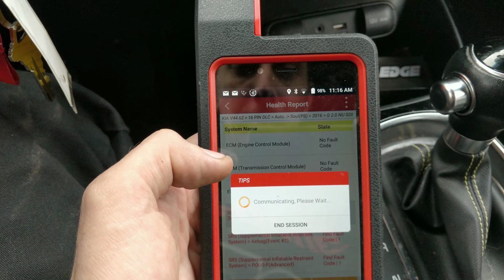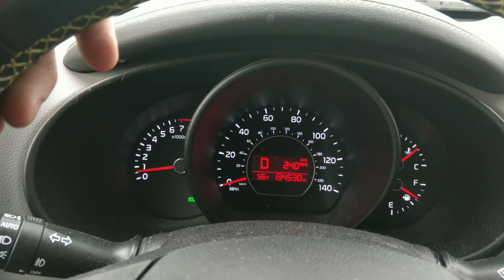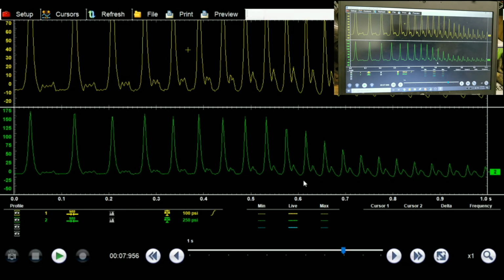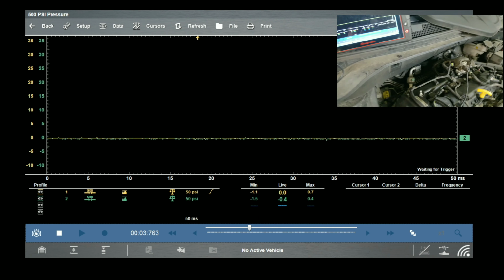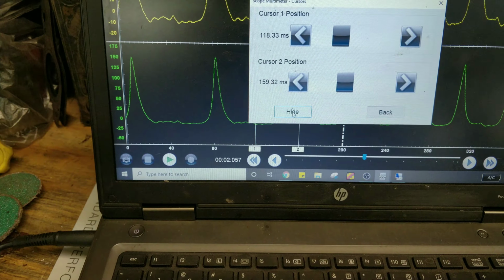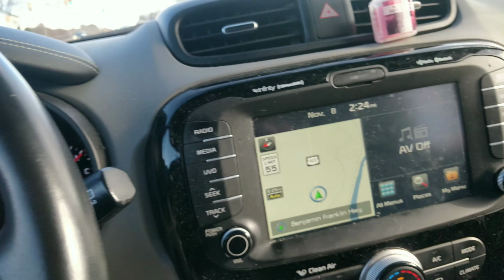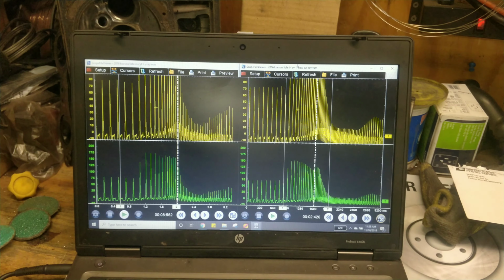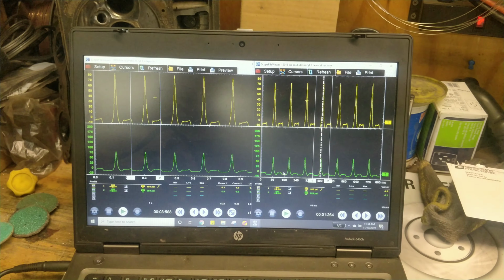2016 Kia Soul! 2.0l No Power, No Codes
2016 Kia Soul! 2.0l No Power, No Codes. We are going to take this for a drive and try to duplicate the customers complaint. We are going to look at scan data and do some in cylinder pressure tests and find out if this engine is not breathing correctly. We end up fining out the exhaust is restricted and needs a new catalytic converter. Customer says she didn't have any problems in the past. No signs of misfires in the history, no signs of physical damage. Will we find more problems later in the future?

For info on launch scan tools join the chat here:
2016 Kia Soul! 2.0l No Power, No Codes
Launch scan tool user chat and help